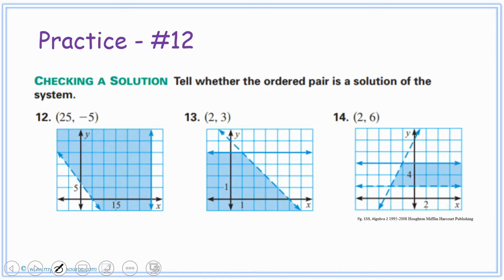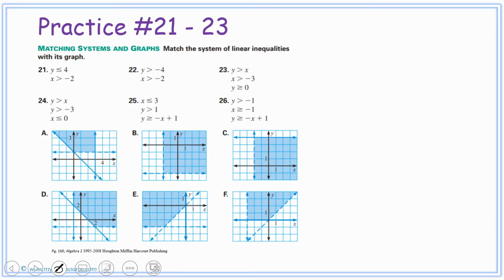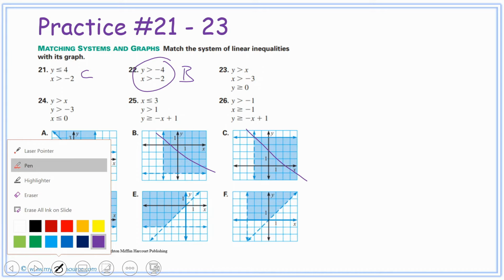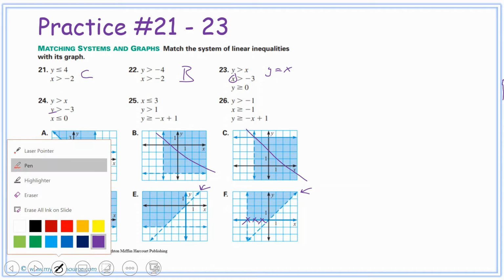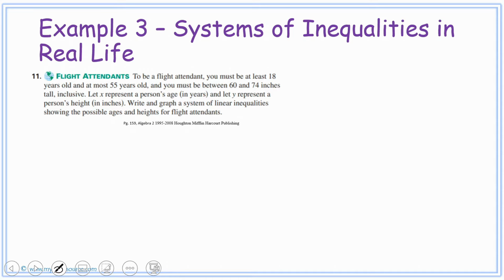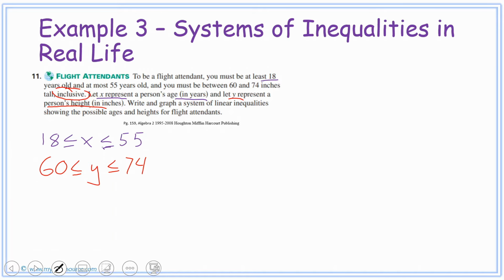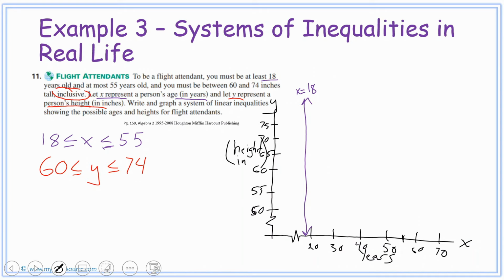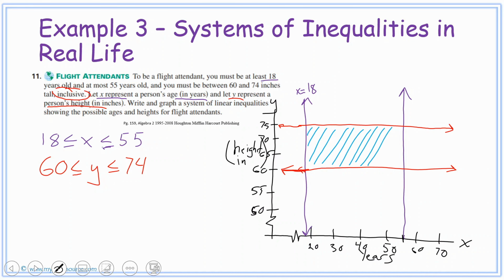Algebra 2 - Chapter 3.3 Part 2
In this video you will continue learning about graphing and solving linear inequalities.